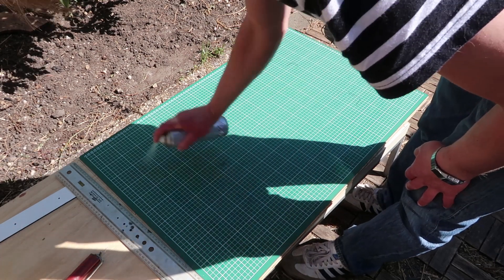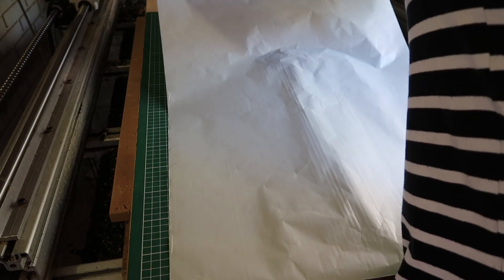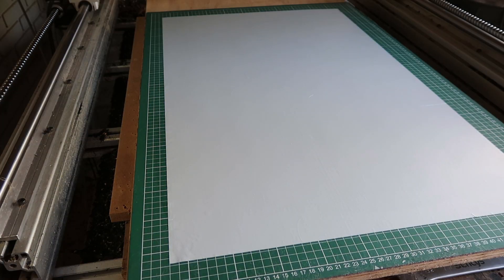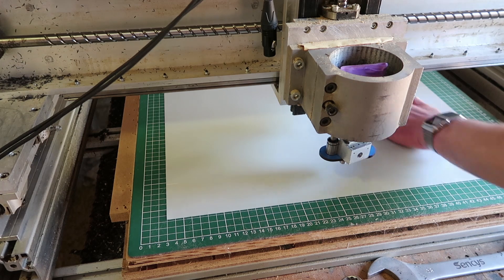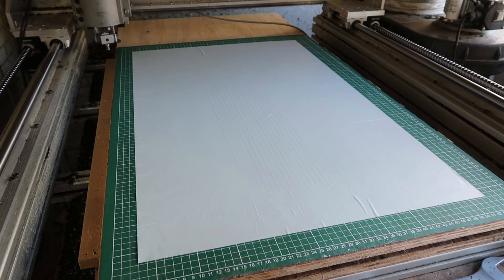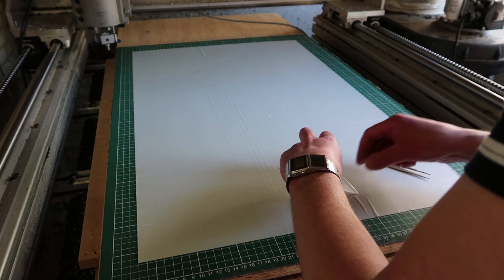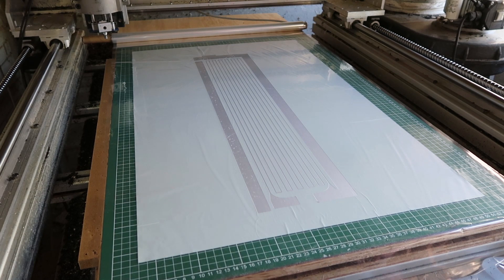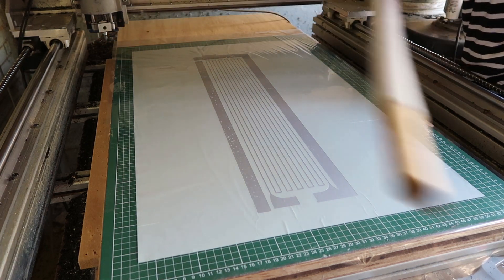Midrange Rubber Magnet Planar Magnetic - Part 4 Coil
So i am gone make a midrange 60cm tall 10 cmm wide surface area. and hope to achieve 300-400Hz - 5Khz, with the option of converting them to push pull. they will later be joined with a 60 cm long ribbon :) lets hope that works out :) in this part i i made my coil on mylar.

Or if you want to make a one time donation check my paypal

And if you got any questions or things are not clear ask them and i try to answer them !